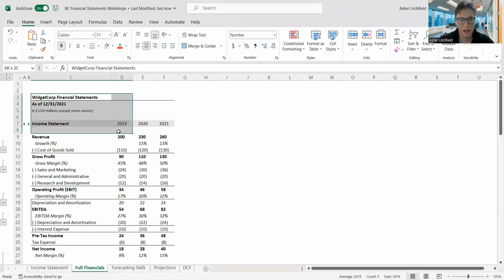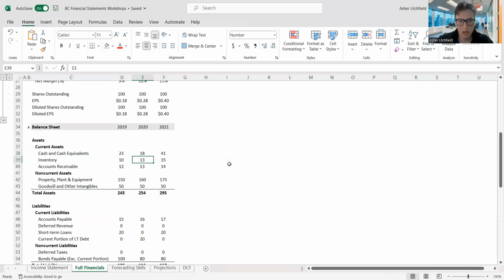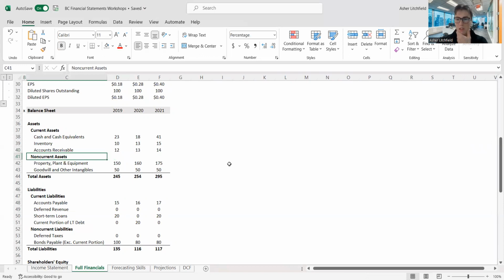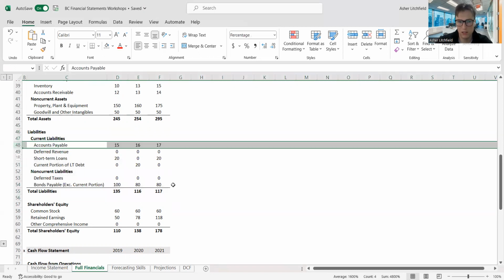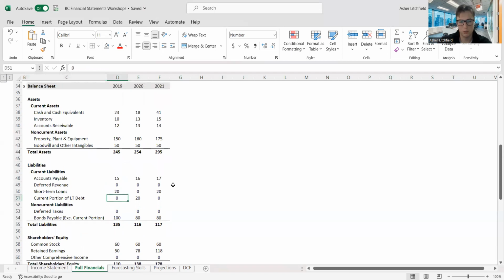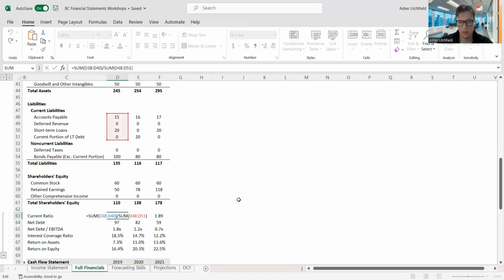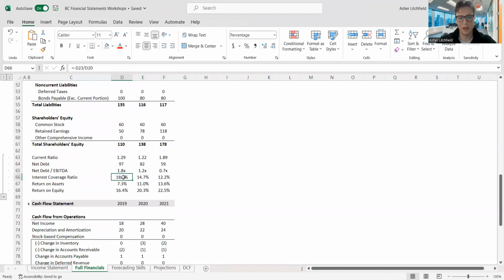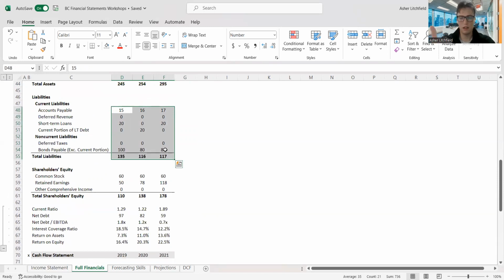2. Balance Sheet